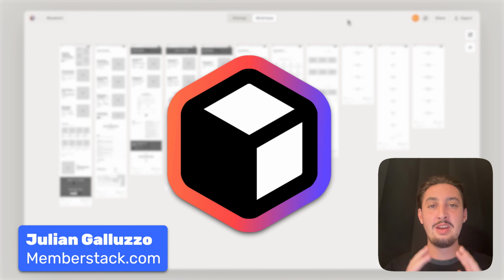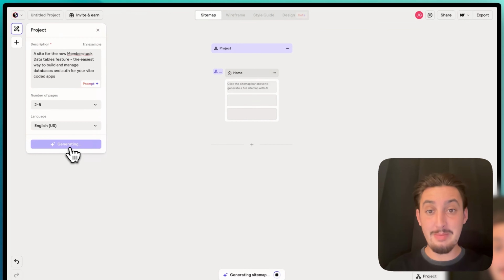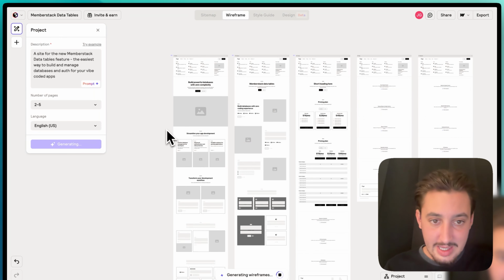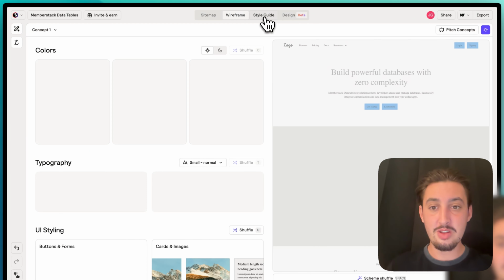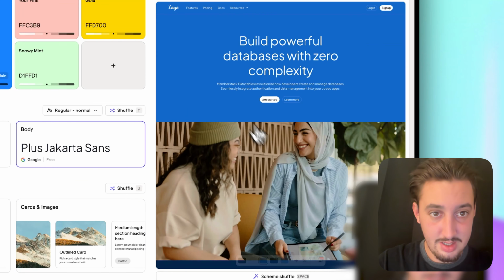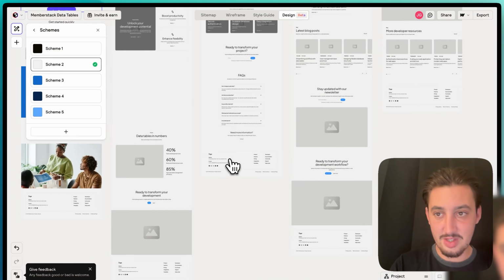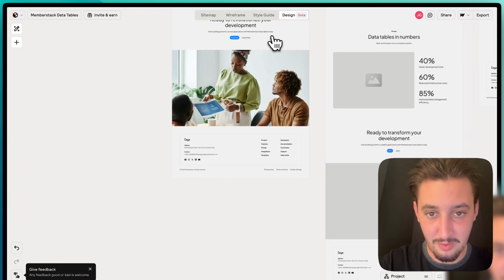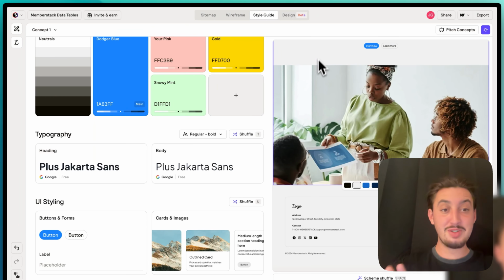Relume Wireframing 2.0: Is it any better than 1.0?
Discover how Relume's new Wireframing 2.0 is revolutionizing the web design process with smarter and more creative AI-powered layouts. In this video, I put the new features to the test by building a promotional site from scratch, showing you just how much the platform has improved. If you're a web designer or developer, you won't want to miss this first look at a powerful AI tool.

TIMESTAMPS
00:00 - Exploring the Best AI for Web Designers
00:21 - Creating a New Project for a Memberstack Feature
00:44 - Generating an AI-Powered Site Map
01:03 - Testing the New Wireframing 2.0 Engine
01:54 - Setting Up a Custom Style Guide
02:57 - Reviewing the Final AI-Generated Design
03:52 - Exporting Your Project to Webflow, Figma, and More
04:05 - Final Verdict on Relume 2.0

Ready to see if Relume 2.0 lives up to the hype? This video dives deep into the platform's latest update, Wireframing 2.0, to see how it enhances the design workflow for web designers and developers. Follow along as we generate a multi-page website wireframe using a simple text prompt, customize the sitemap, and watch the AI create a stunning, creative layout that feels human-made. We'll also walk through the style guide customization and review the final design, showcasing how Relume intelligently applies branding and structure across the entire site.